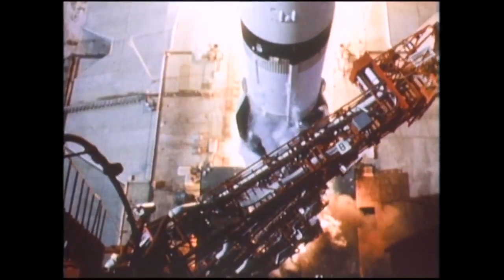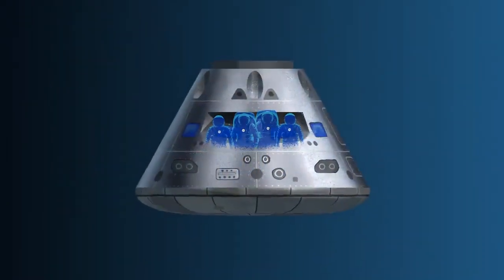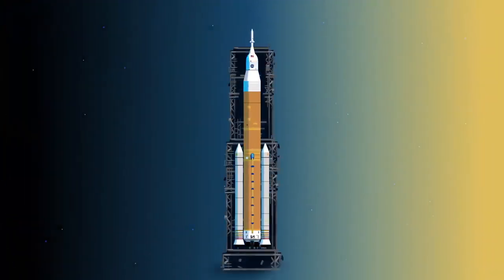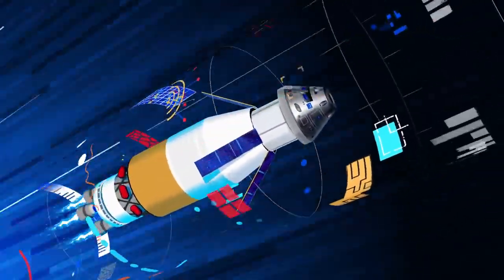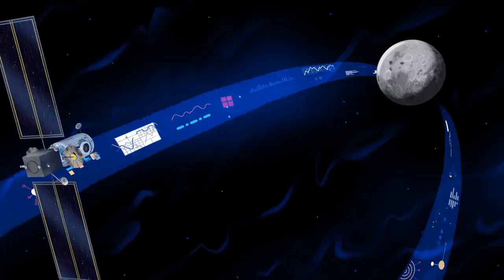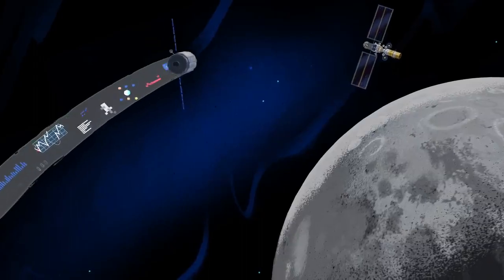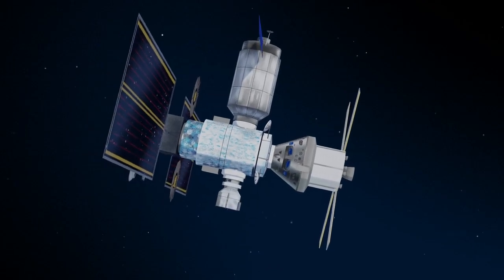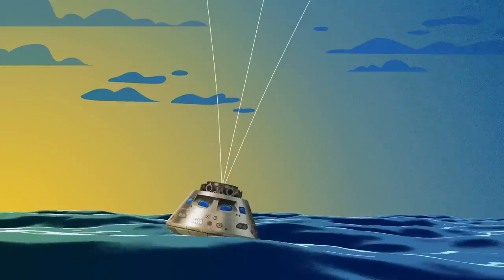How We Are Going to the Moon - 4K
While Apollo placed the first steps on the Moon, Artemis opens the door for humanity to sustainably work and live on another world for the first time. Using the lunar surface as a proving ground for living on Mars, this next chapter in exploration will forever establish our presence in the stars.
We are returning to the Moon - to stay - and this is how we are going!
Actress Kelly Marie Tran of "Star Wars: The Rise of Skywalker" lent her voice to this project.